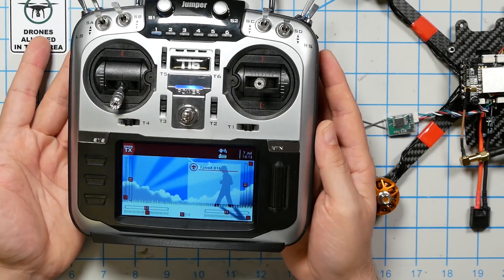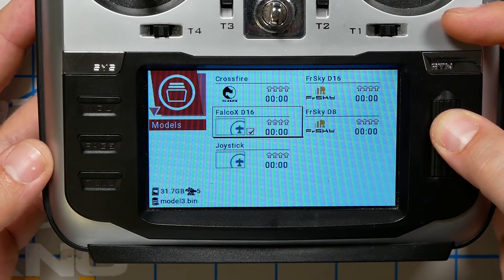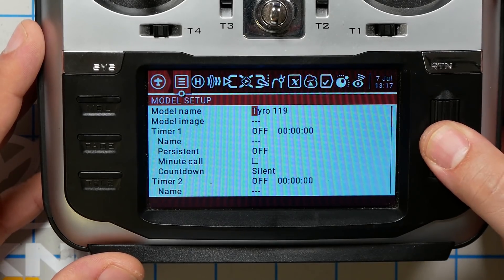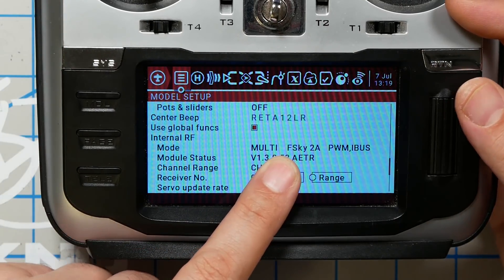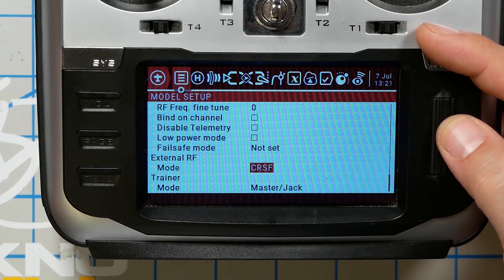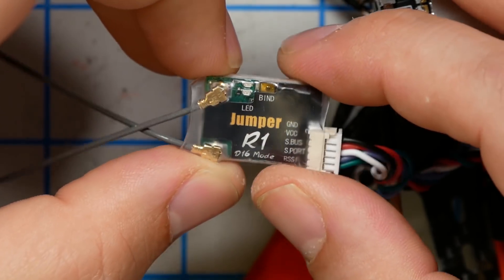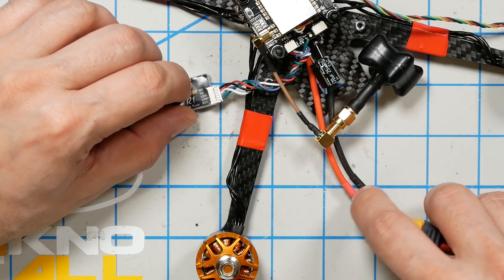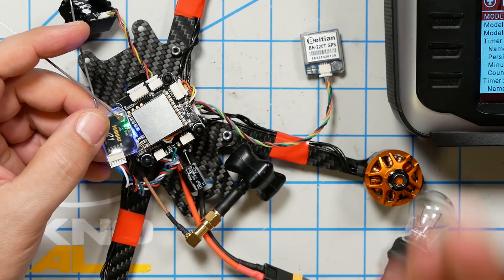Beginner Guide $120 FPV Drone How To Build - Part 3 - Bind and Create Model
--- PRODUCT LINKS ---